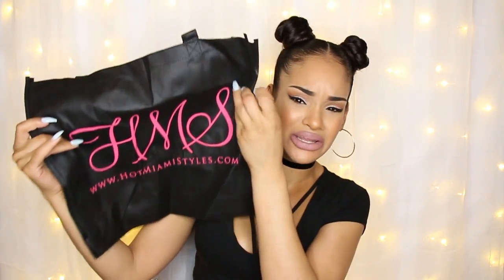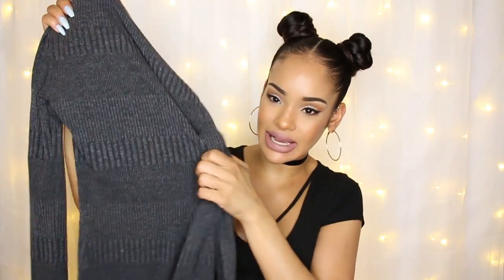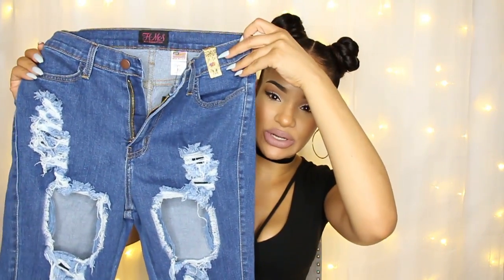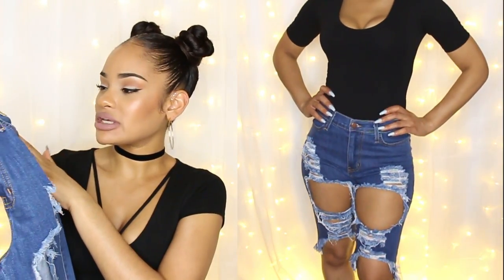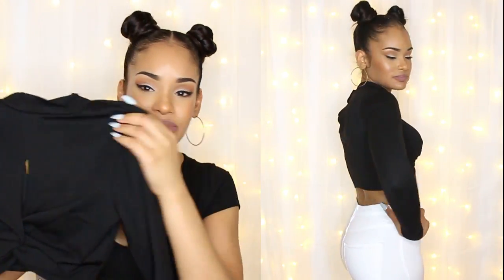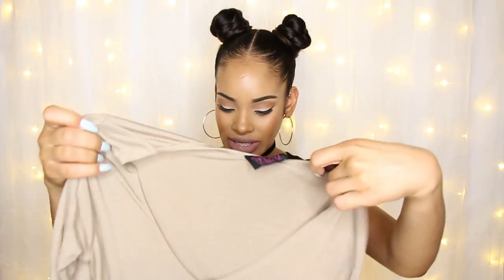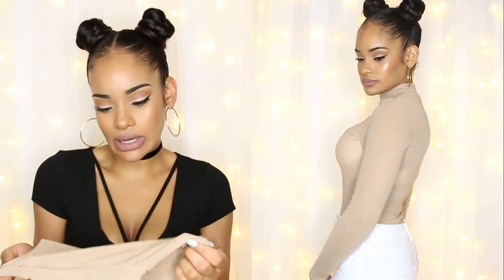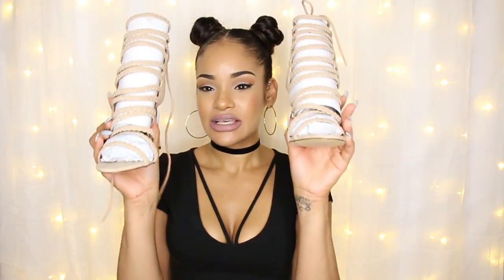HOT MIAMI STYLES Try On Haul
Today's video is a clothing try on haul featuring pieces from Hot Miami Styles. Thumbs up to see more try on hauls. x

Height: 5'5
Weight: 127
Measurements: 32, 25, 38

✷EBATES
How I get cash back while shopping online (free money!):
(Free $10 gift card when you make your first $25+ purchase)

✷Sign up for Boxycharm & get over $100 worth of beauty products each month for only $21!

✷The BEST Mink lashes ever!

✷Are you a YOUTUBER looking for an awesome network?

(use code BDGHQ for a free $5 credit on any purchase)

PERISCOPE: @beautybygabbie